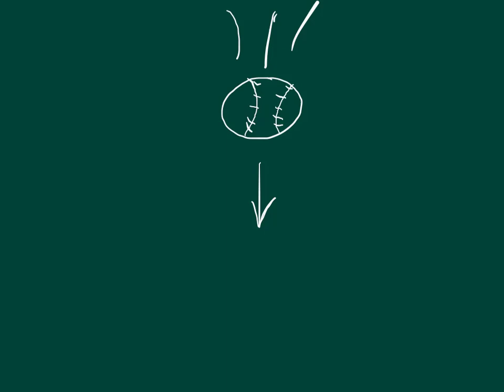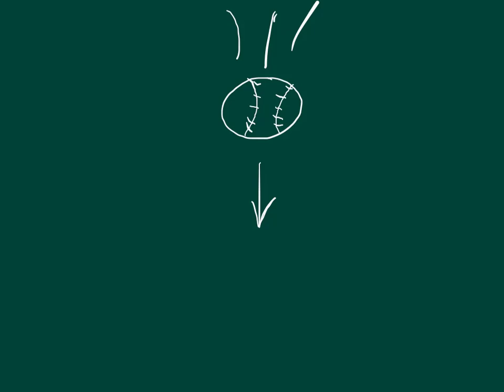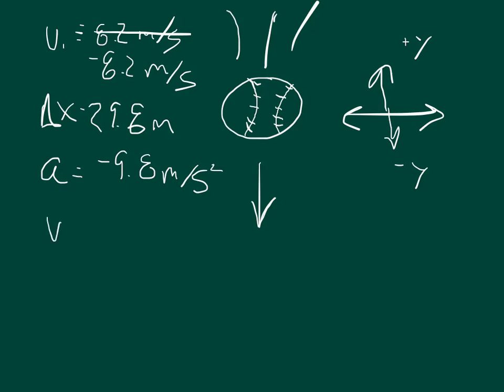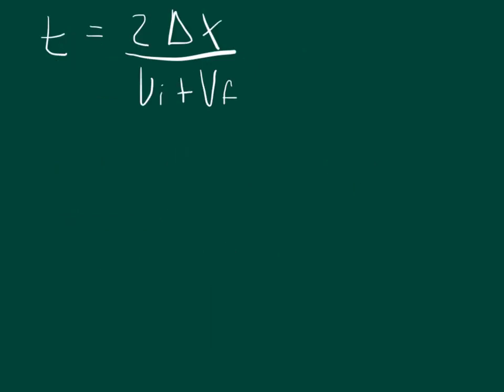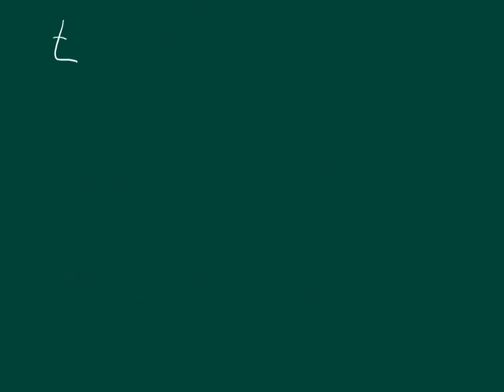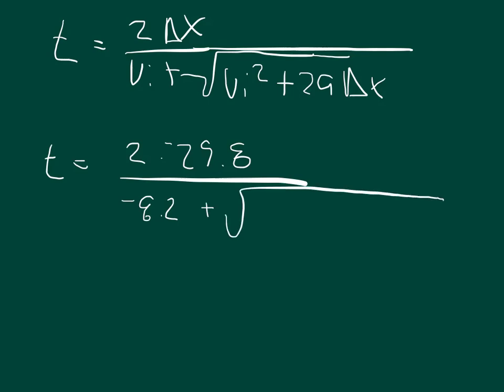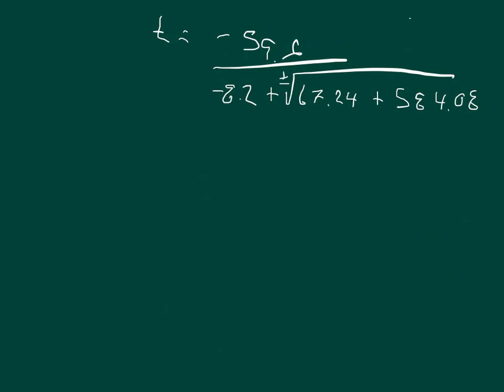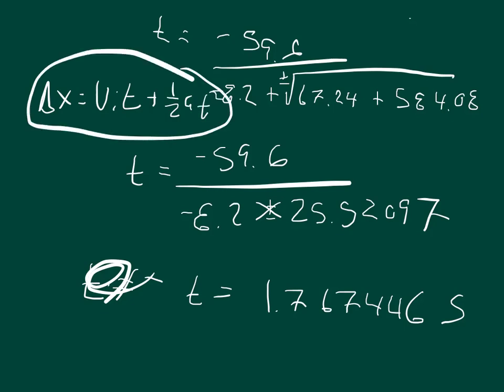Physics Web Assign Ch 2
A ball is thrown directly downward with an initial speed of 8.2 m/s, from a height of 29.8 m. After what time interval does it strike the ground
_____ s